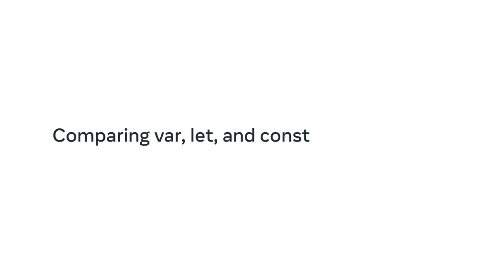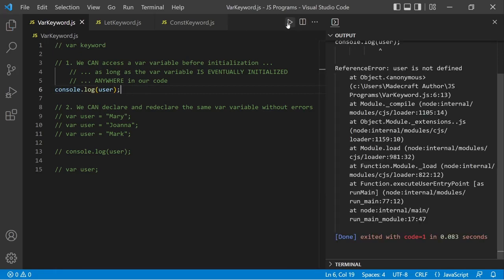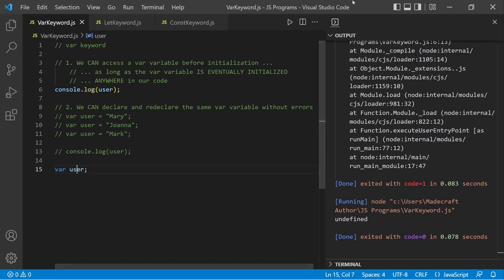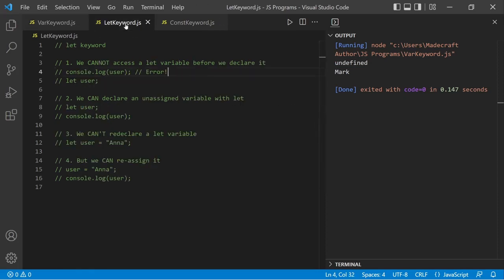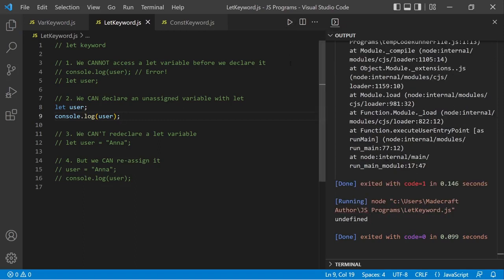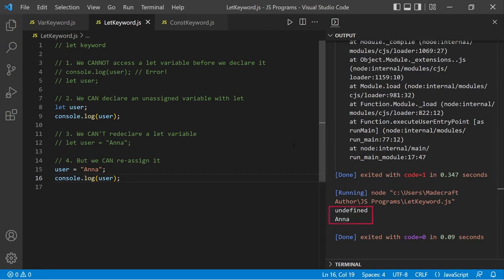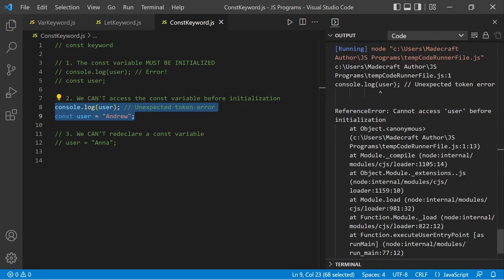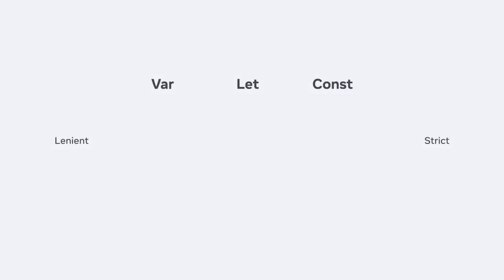Programming with JavaScript: Comparing var, let and const